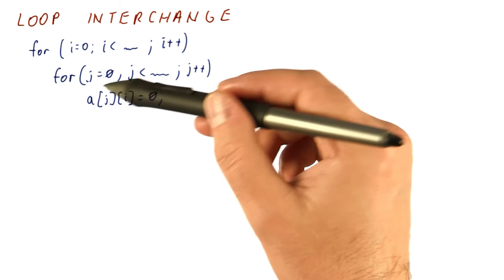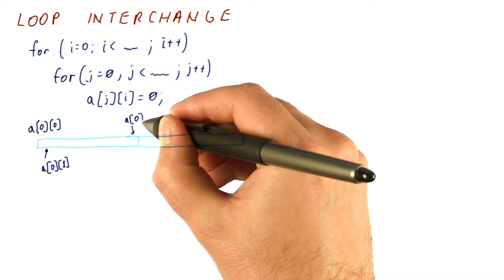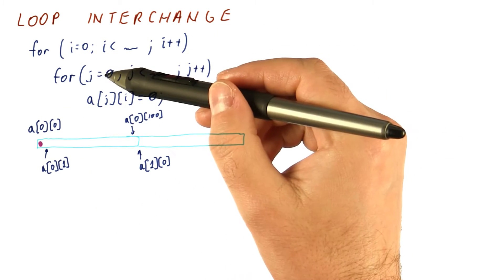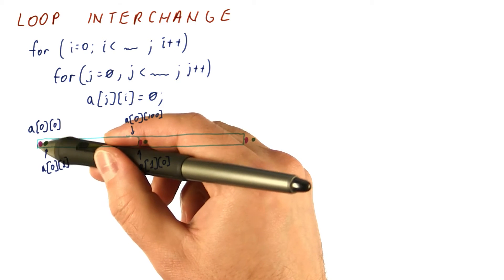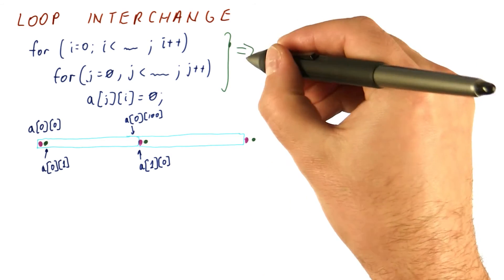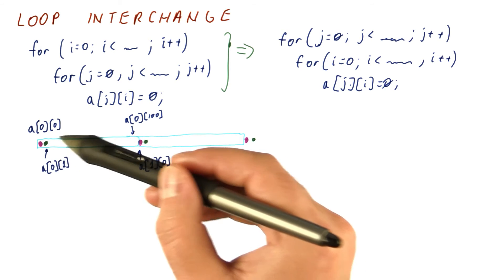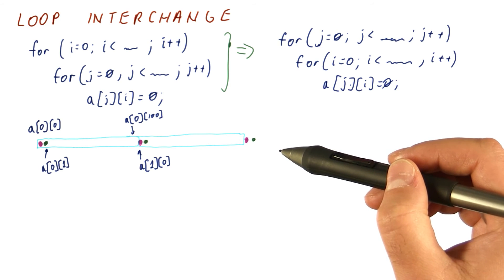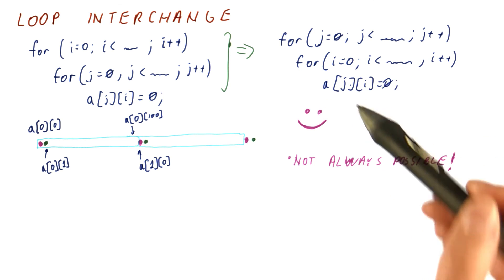Loop Interchange - Georgia Tech - HPCA: Part 4